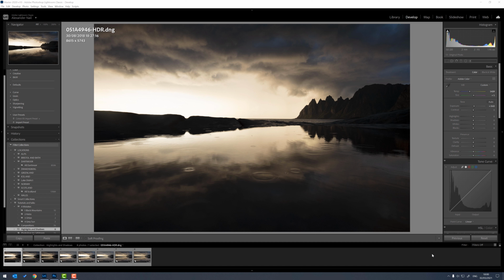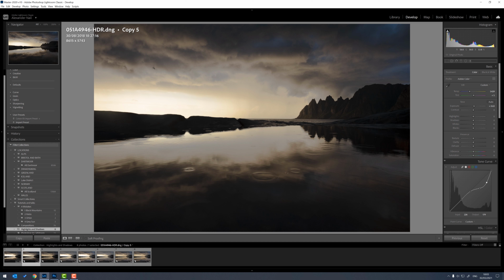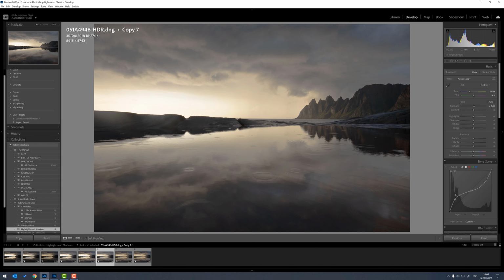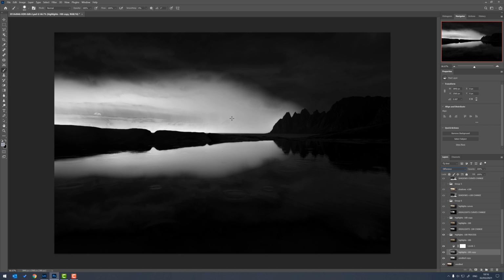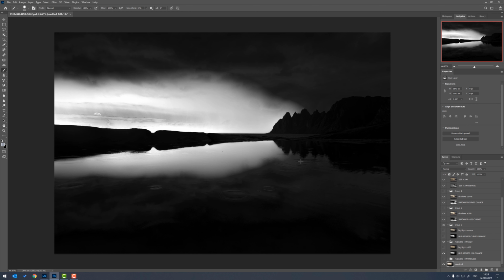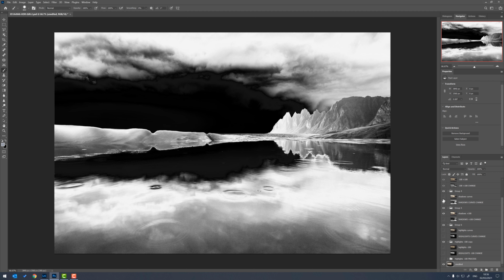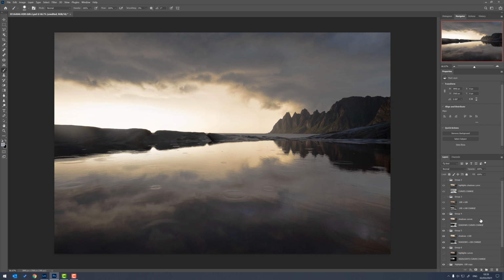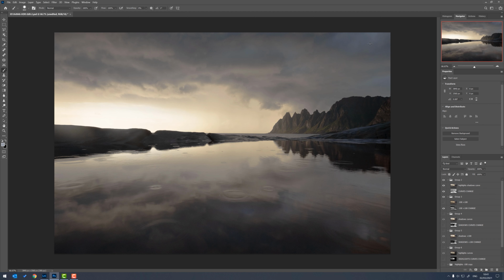Lightroom Highlights and Shadows in Depth - a geek out for Landscape Photographers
In this video I look at how the Highlights and Shadows sliders actually work. These are adjustments that I, and many other landscape photographers, use all the time. But why do they work so well?

Admittedly you don't NEED to know any of this to edit your images well, but understanding how these adjustments work can help you understand their application and potential problem areas.